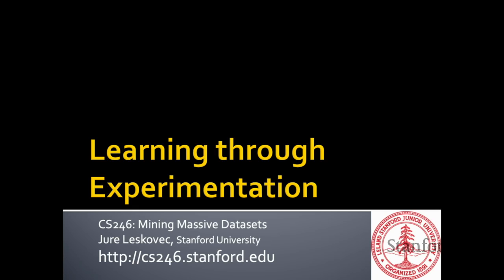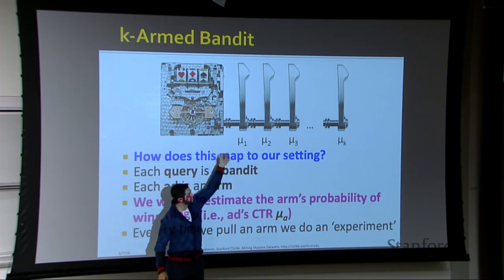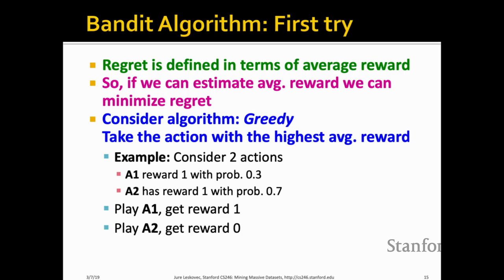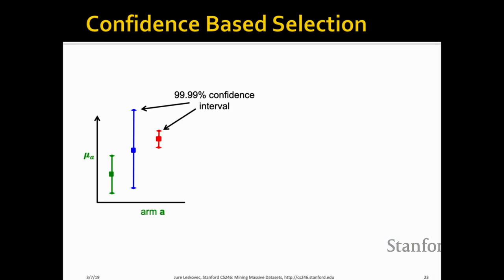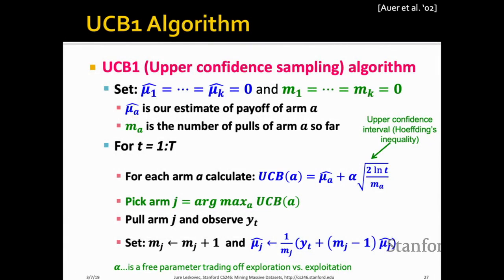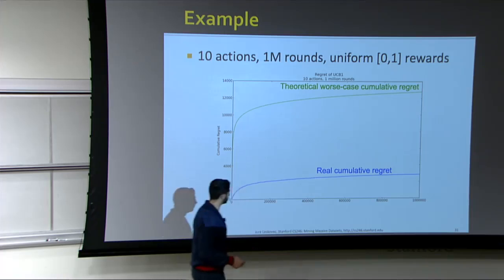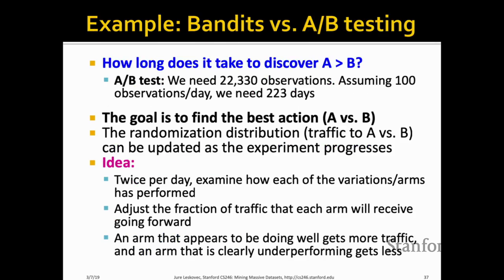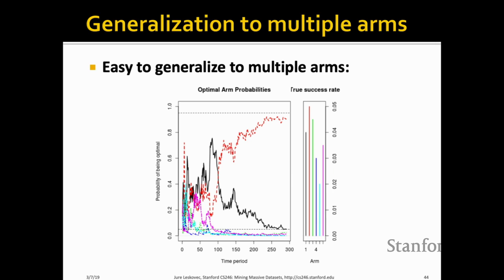【Lecture 18】 CS246, Mining Massive Data Sets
Learning through Experimentation